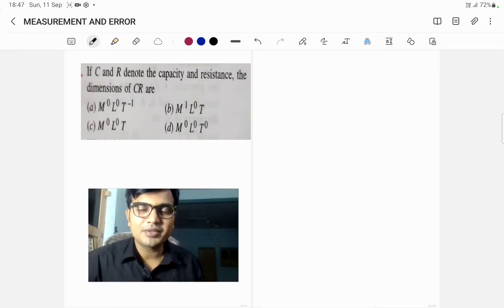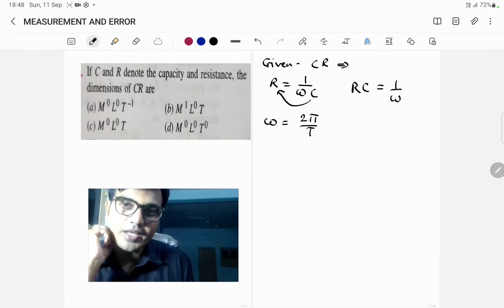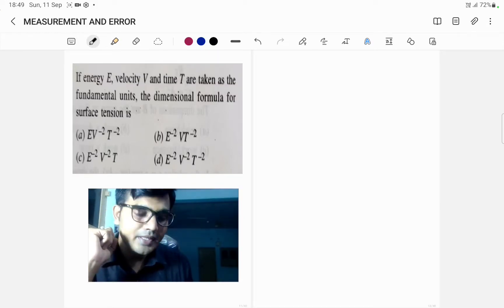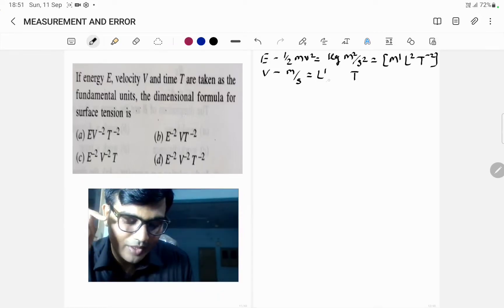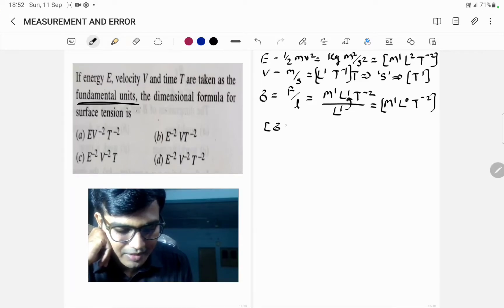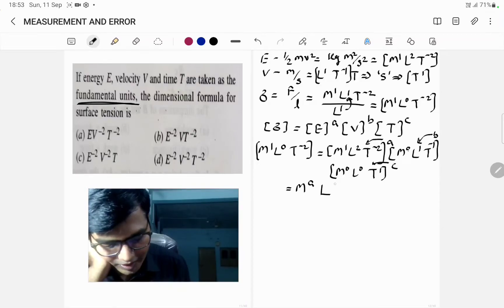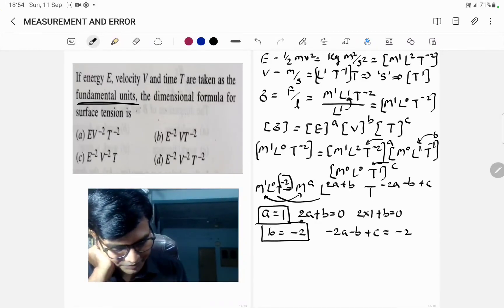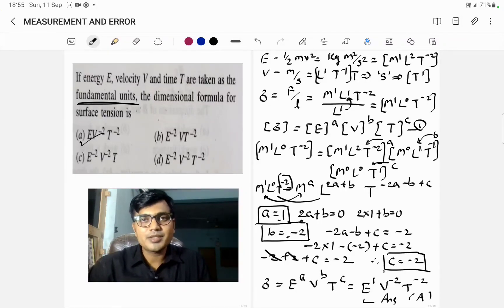MEASUREMENT AND ERRORS 3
MEASUREMENT, ERROR, UNITS AND DIMENSIONS